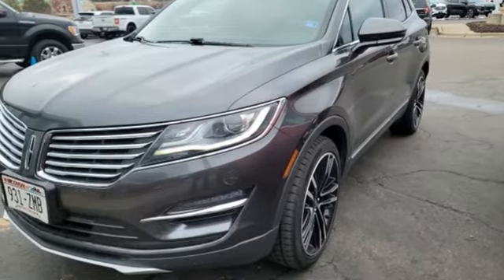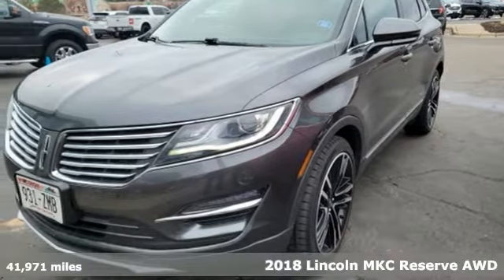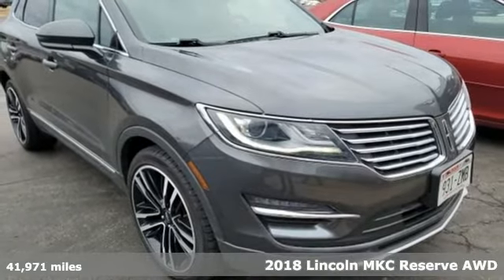Used 2018 Lincoln MKC Wausau, WI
Year: 2018
Make: Lincoln
Model: MKC
Trim: Reserve
Engine: 2.0L Turbocharged
Transmission: 6-Speed Automatic
Color: Gray
Interior: Ebony
Mileage: 41971
Stock #: 2535FA
VIN: 5LMTJ3DH9JUL19301
Magnetic Gray 2018 Lincoln MKC Reserve 4D Sport Utility 2.0L Turbocharged AWDbrbrAwards:br * JD Power Initial Quality Study (IQS)

Address:
2727 North 20th Ave